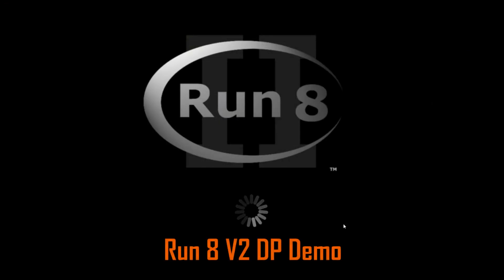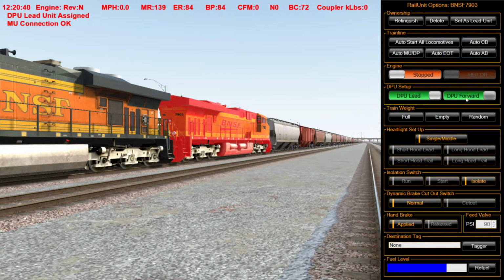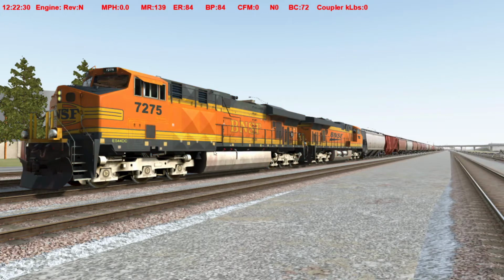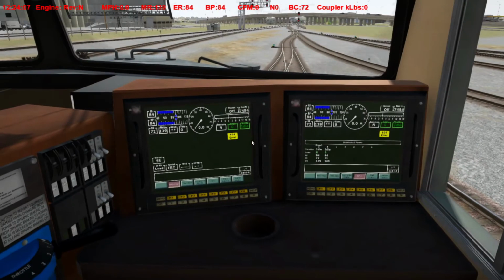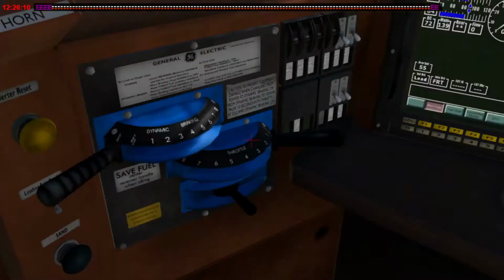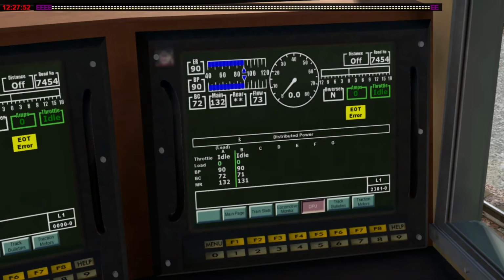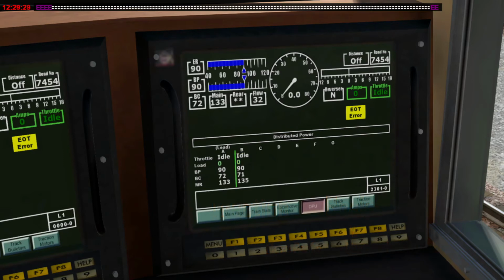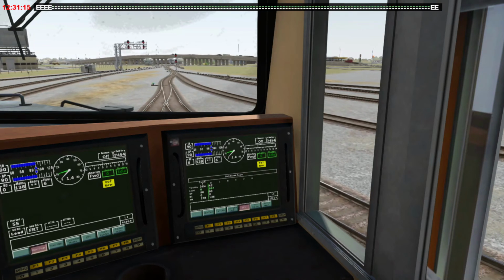Run8 V2 Distributed Power Demo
Here's a tutorial and explanation on how to enable a DP unit in Run8 V2 as realistically as possible.